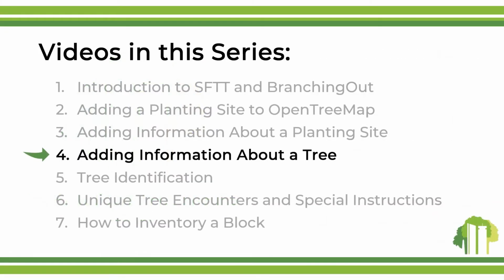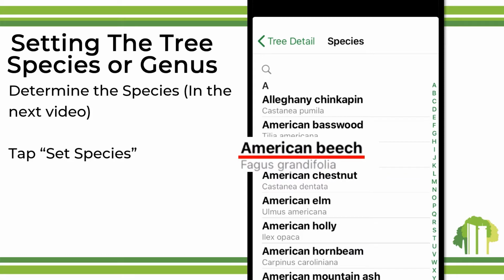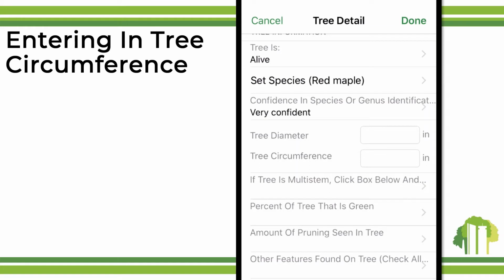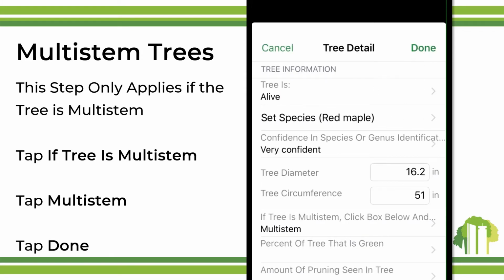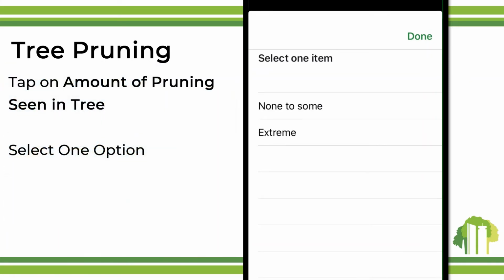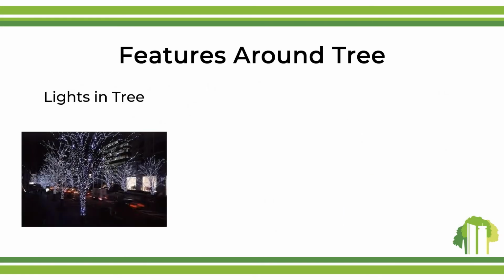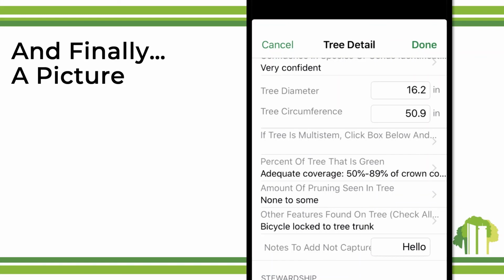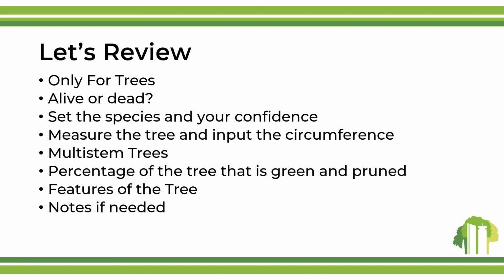How to Inventory a Boston Street Tree: Collecting Information about a Tree (Video 4 of 7)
In this video you'll learn how to measure a tree's diameter at breast height (DBH) and how to assess other characteristics about the tree.